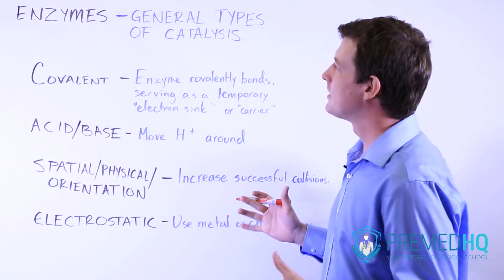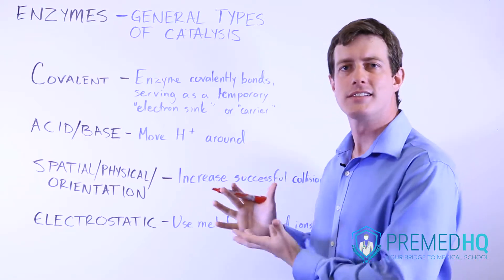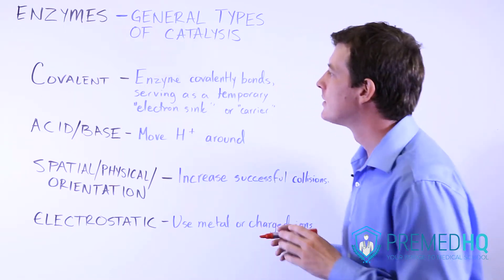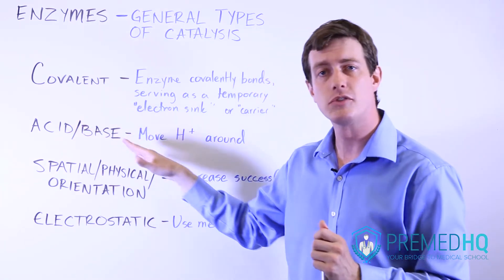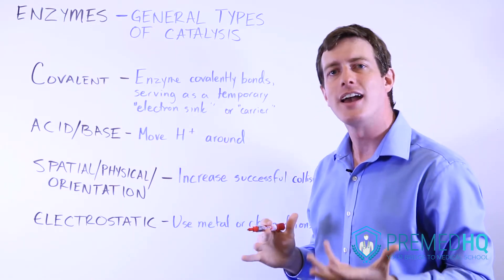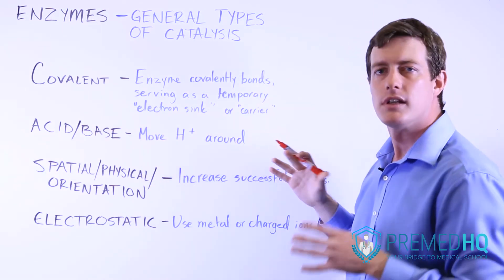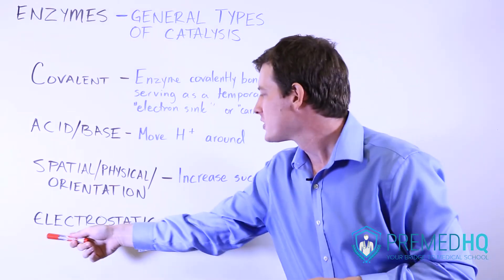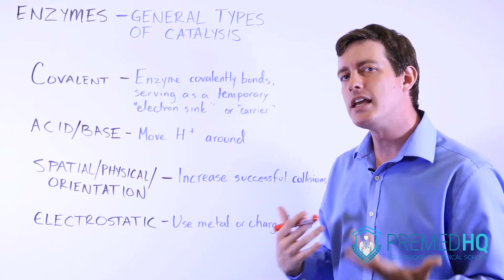Types of Catalysis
Enzymes 2 - General Types of Catalysis